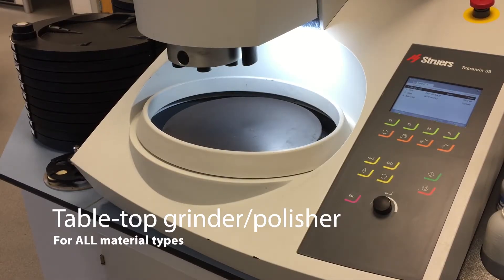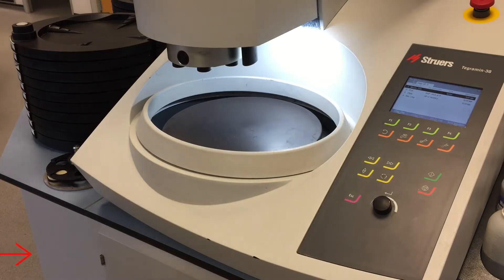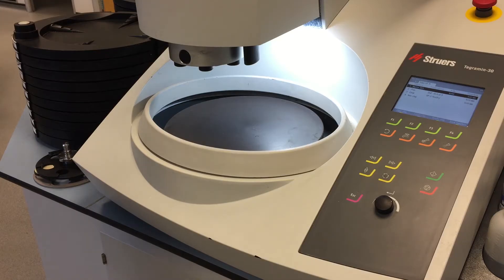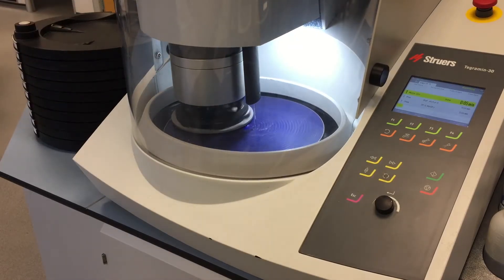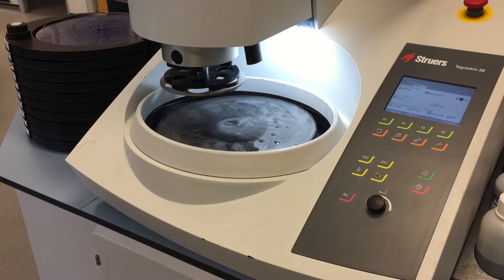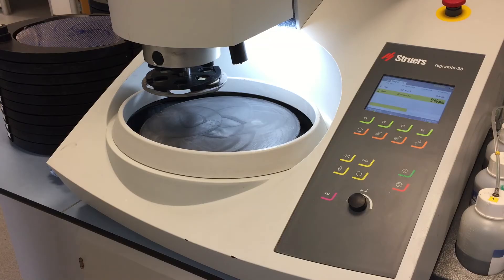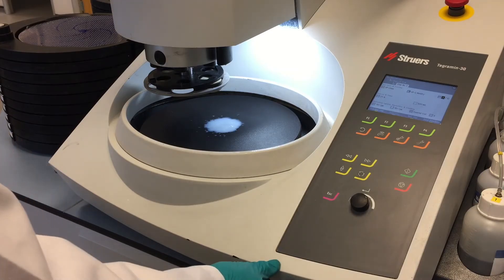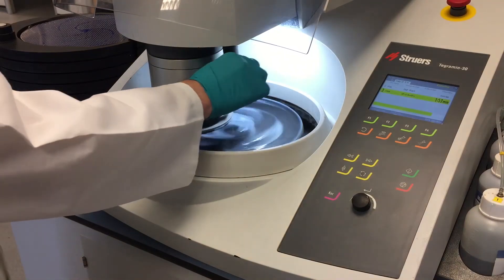Tegramin-30: Discover the benefits of polishing & cleaning metal equipment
Polishing/cleaning solution for high quality sample preparation

For high-quality metallographic sample preparation learn to improve your polishing/cleaning process. For best results use Struers equipment & consumables.

Struers are proud to present a series of Lockdown videos produced by Struers Limited team based in Rotherham, UK. This video demonstrates how to polish and clean a preparation sample.  The videos demonstrate new materialography techniques in preparing test samples using both the Tegramin polishing machine and automatic cleaning equipment, the Lavamin.

The team established the series while adapting to new ways of working during the COVID-19 lockdown period. The series has been created to help manufacturing companies as they return to greater production levels.

Do you work in the manufacturing industry, preparing samples for quality control? This videos will provide free advice on equipment and new sample preparation methods for grinding and polishing a test sample.

The team will demonstrate new techniques, illustrating how to reduce time spent on preparing samples at every stage and will remove unnecessary elements from your procedures. Struers can also provide an online demonstration live, using your samples

Get the fastest possible lead time
Whether you work in failure analysis, research and development, or quality control, the lab is often evaluated on the ability to finish the preparation as quickly as possible. The right methods and consumables can remove process waste, with shorter steps or fewer steps.

Minimizing deformation in your plane grinding process can reduce your polishing time, but so too can using consumables optimized to your material. This is why Struers takes a holistic approach to not only your grinding and polishing steps, but your whole materialographic process.
The team based in Rotherham have been learning how to film, edit during the lockdown period so that they can share their experience with the manufacturing community.